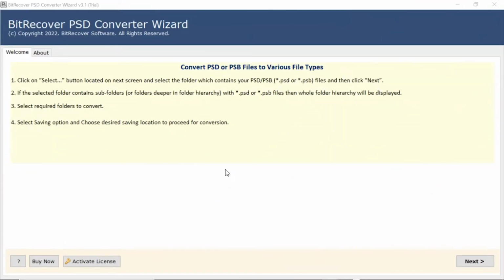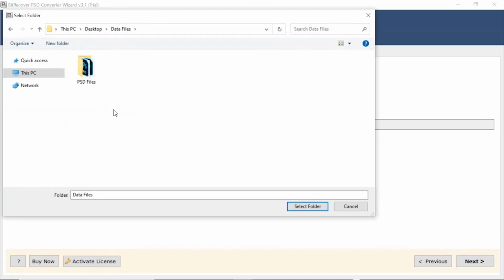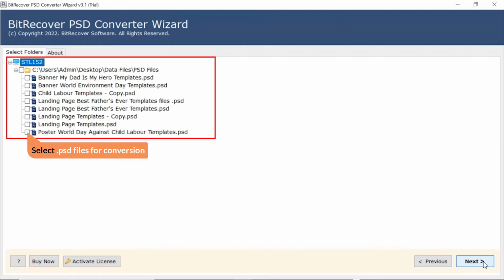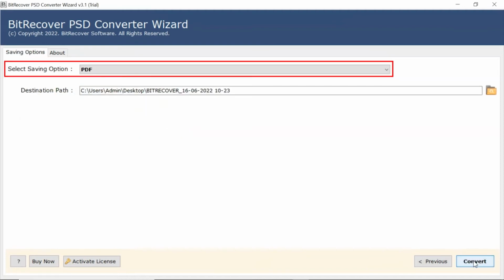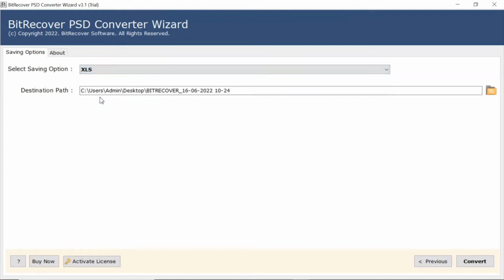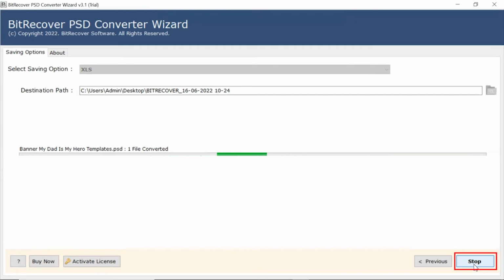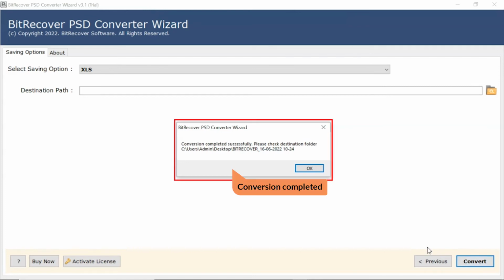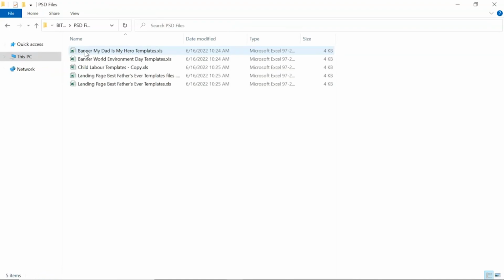How to Convert PSD file to Excel (XLS)?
As we are all aware, a PSD file represents Adobe Photoshop’s native file format used for graphics designing and development. You’ve properly seen files with the .psd extension format.

The XLS file extension is used for files stored as Microsoft Excel workbooks. Excel is a common spreadsheet tool for working with data such as numbers and formulae, text, and creating objects.

So, many users are looking to export multiple PSD to Excel format. BitRecover PSD converter is the ideal solution to convert Photoshop file to excel format. Now in this live video we will explain the best method to convert PSD to XLS.

1. With this tool, you can easily batch convert Photoshop PSD files to XLS format. So, users can save their valuable time and efforts.
2. Adobe Photoshop installation is not mandatory to save PSD images to XLS format.
3. This software gives you the facility to upload PSD files by clicking the Select files or Select folder option.
4. It will maintain the image quality of data during the PSD to XLS conversion.

Steps to Convert Multiple PSD Files to XLS Format

1. First, download the software setup on your computer.
2. Second, use the dual upload option to upload the PSD file.
3. Choose the PSD files that you want to convert into Excel documents.
4. Select the XLS option from the multiple saving options.
5. Click the browse option to choose the destination location.
6. After completing all the task software show you conformation message on the screen.

Timelines:
0:28 – Read Instructions
0:35 – Upload PSD Files
0:57 – Choose PSD Files to Convert PSD to XLS
1:15 – Click Select Saving Option and Choose XLS
1:35 – Select Destination Path
1:42 – Live Conversation
2:14 – Resultant Data